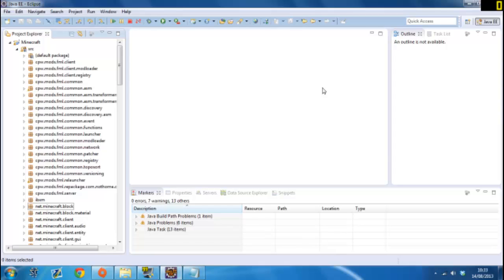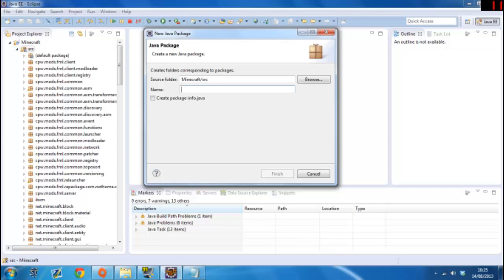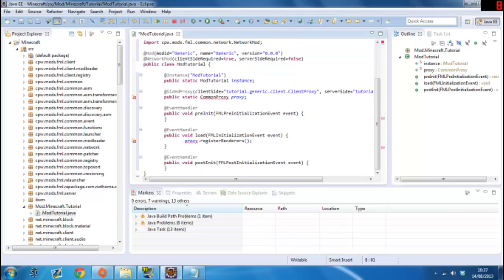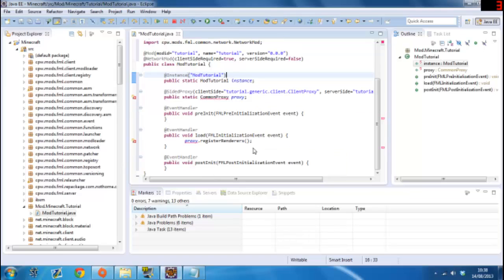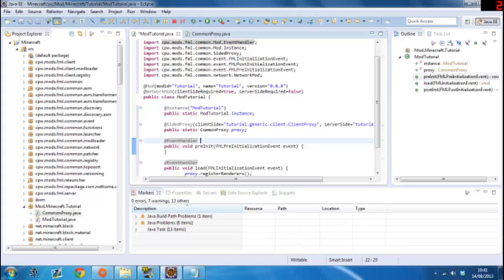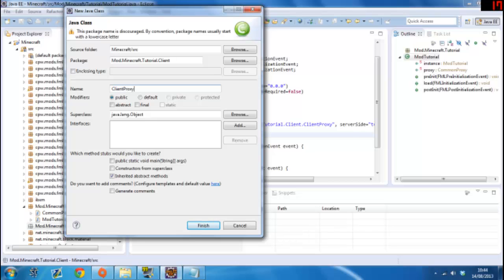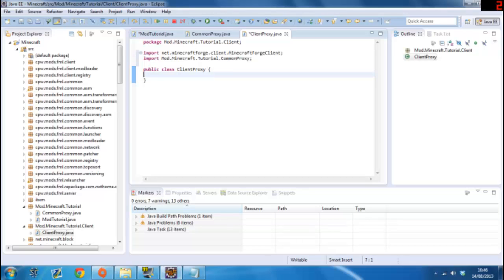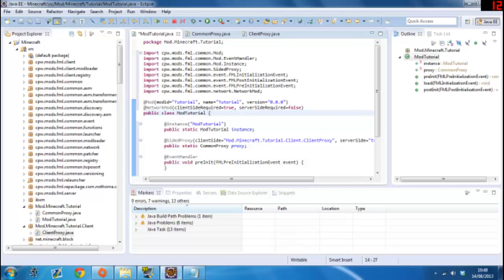Modding for Dummies (FORGE) -6- Creating Packages and Classes